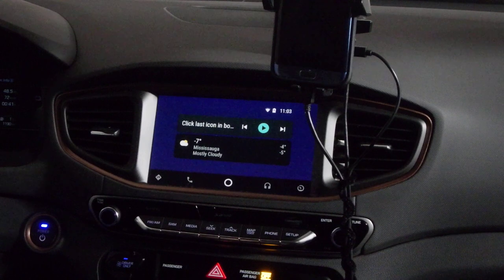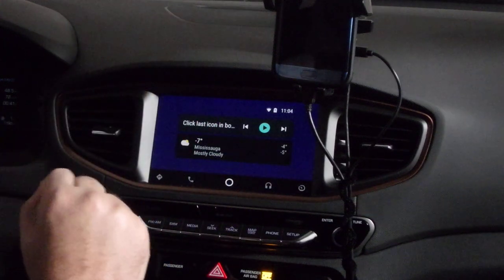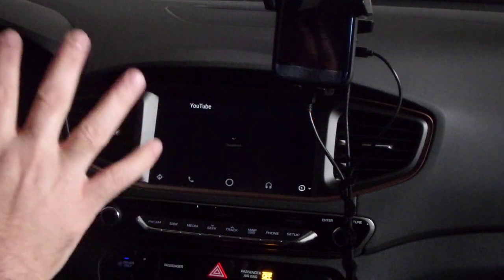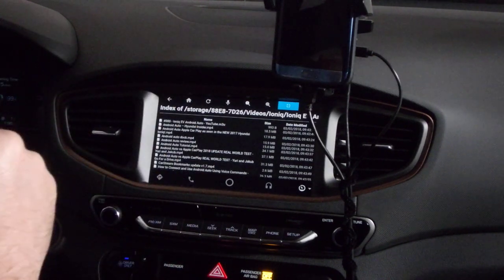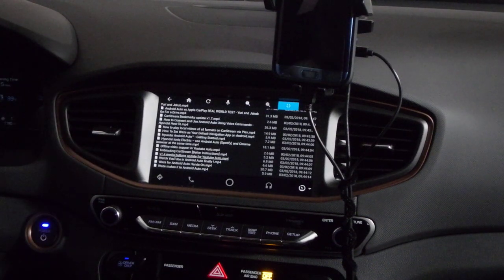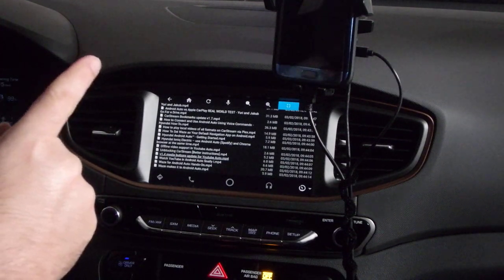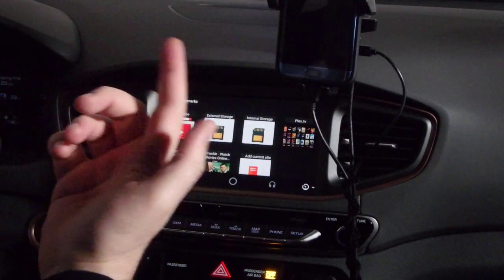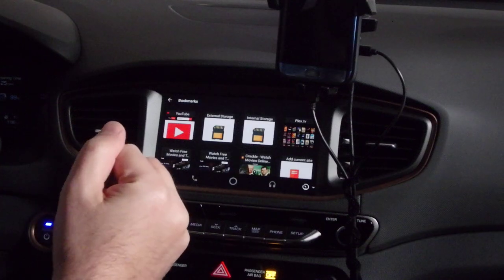Hyundai Ioniq Electric CarStream (Youtube auto) on Android auto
Carstream app, formerly known as Youtube Auto, on a 2017 Hyundai Ioniq electric. You have to enable developer mode in Android Auto to make it work.